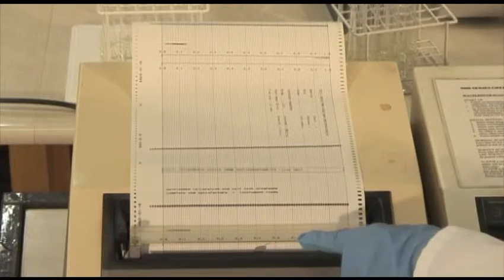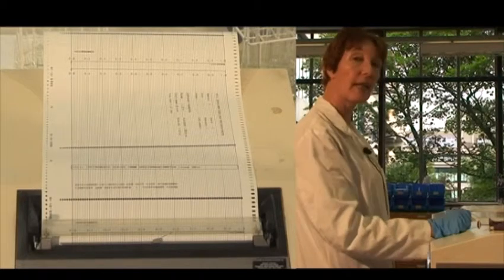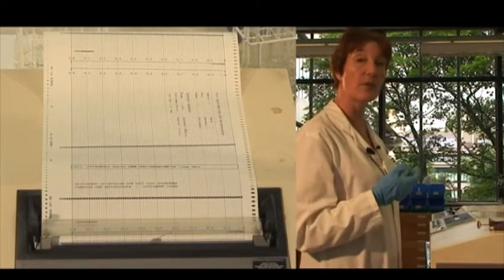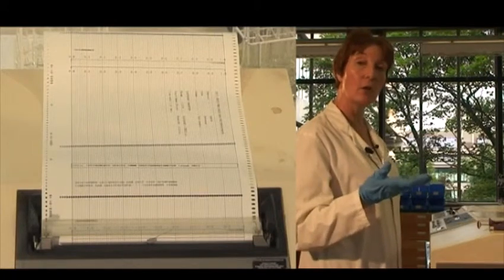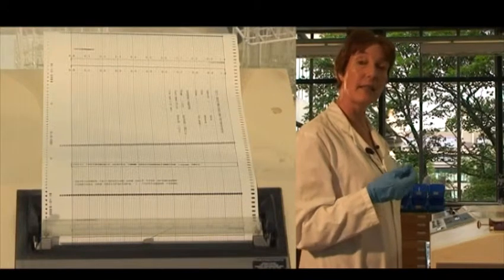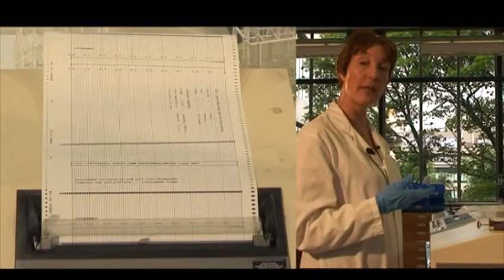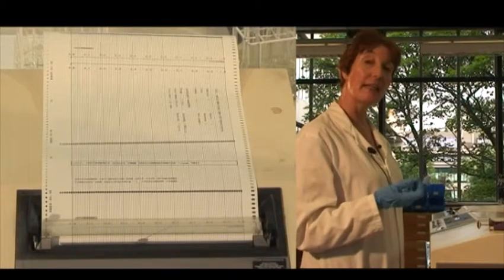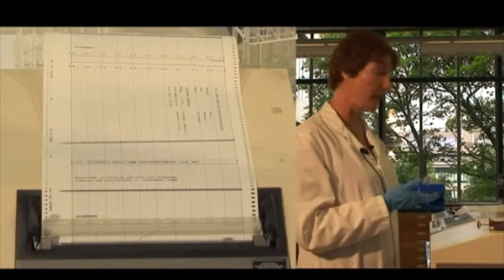Enzymes Experiment pt2 Dr. Sue Whittle